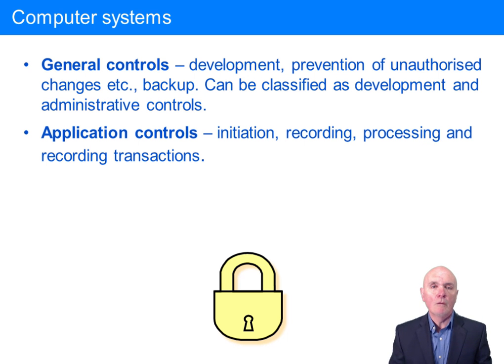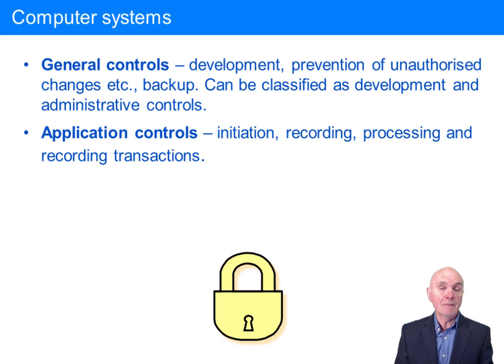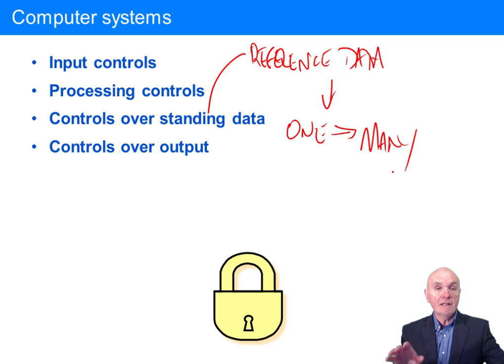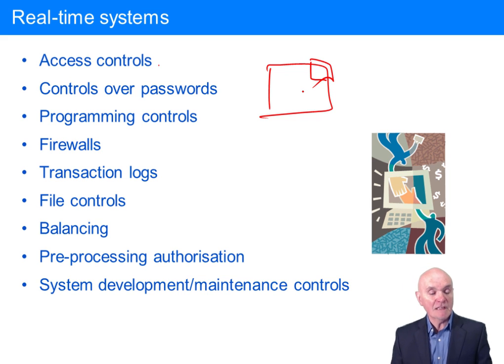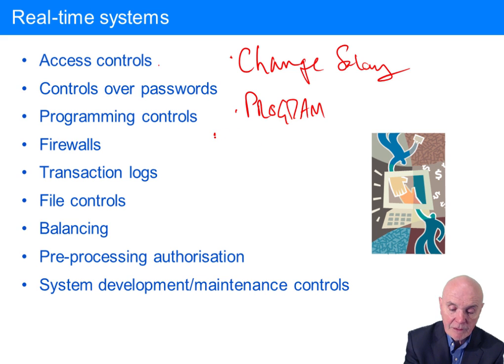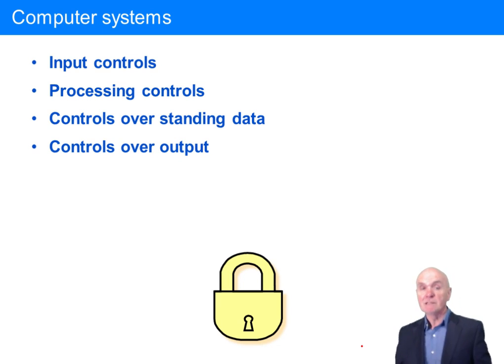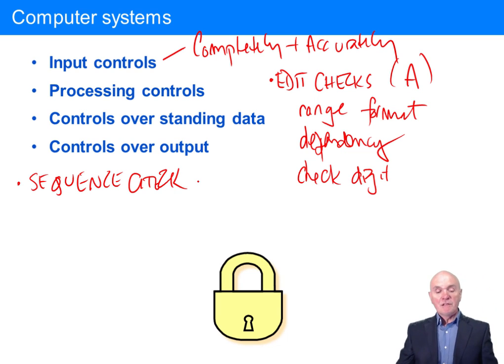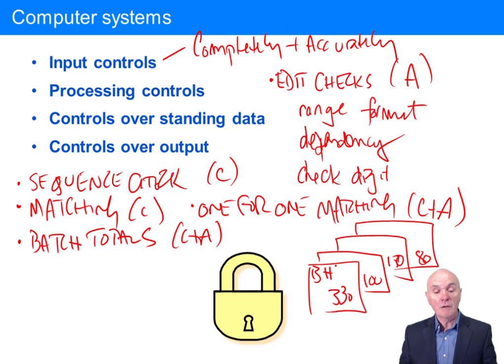Computer Systems - ACCA Audit and Assurance (AA)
Free lectures for the ACCA Audit and Assurance (AA) Exam